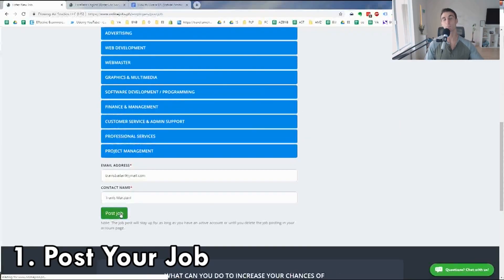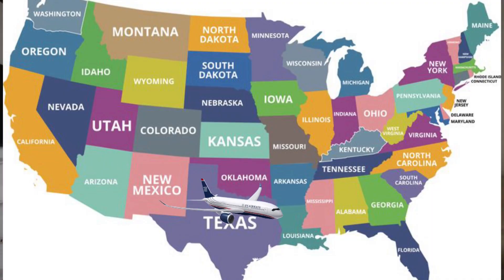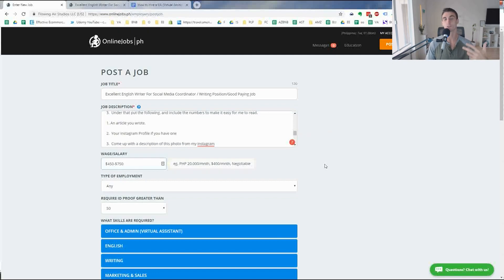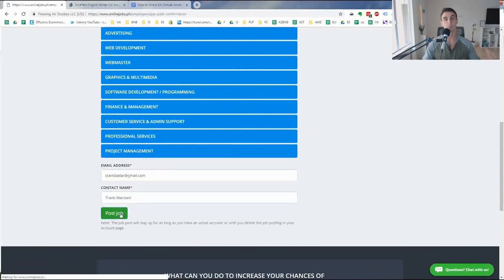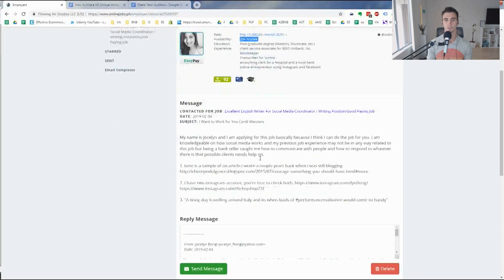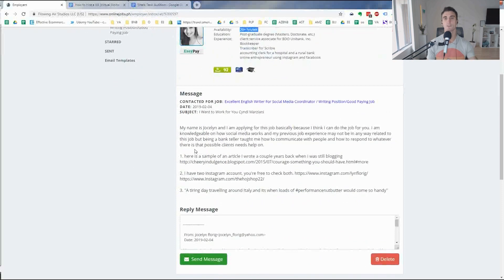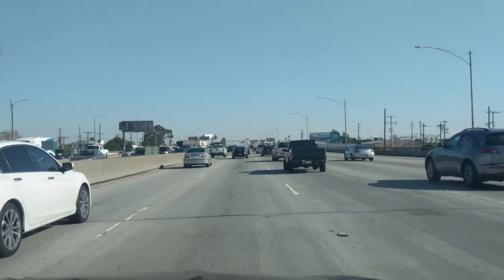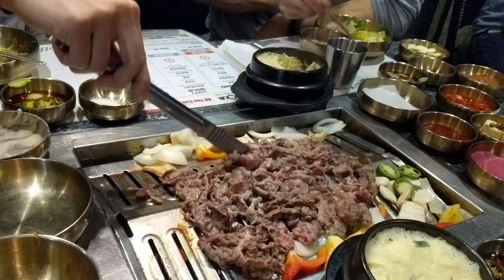How I Hired a New Virtual Assistant - Step By Step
In this video, I will give you a step-by-step guide you on how you can hire your own virtual assistant (VA). I will be walking you through a weeklong process of doing this.

I will be using Onlinejobs.ph, a personal favorite, in hiring a VA. From there, I was able to hire two VAs who are currently with me. They really did revolutionize the game and made managing my business easier. I am on my way to hiring my 3rd one and I will show you how exactly I went through the process.

There are about four steps to get started on this:
Post your job - There are other websites for this function but it is in Onlinejobs.ph where I have the most success.
Message the applicants - Send out a message to those candidates who are qualified for the job. Give them a sample project that they can complete.
Interview them - From those candidates that were able to complete the sample project, set up an interview with them.
Hire them - Hire the most qualified person and get them up and running with your business.

Here is how a week of hiring a VA would go:
Monday - As mentioned, the first thing that you need to do is post your job. You can start with this by following the steps below:
Signup to Onlinejobs.ph - First step to posting your product is to create an account. There are paid Pro and Premium accounts. I have a Premium account because I post a lot, but having a Pro account is fine as well.
Post a job - Go to the main part of your account and click post a job. Enter the Job Title followed by the Job Description. In the description, you can talk about the task that the VA will be doing and whether you’re looking for a part-time or full-time employee. You may also mention some of the perks and benefits that the VA will get in working with you. The job posting should be a two-way street. You don’t just talk about what you want from them, but what they could get from you as well. The most critical portion of the job description is how to apply for the job. Create specific instructions like changing the subject to “ I Want to Work for [insert name of my mom]”. This is to filter out people that are automatically posting and are not a good fit for the job. Through this, you will only spend time on contacting candidates that are qualified for the role. For the wage/salary, put how much you are willing to spend.
Select Skills - After the description, check all the skills that are important to the position. Once done, just click “Post job” and wait for about 24 hours for the messages from interested applicants to come in. Keep in mind that they are in a different time zone from you.

Tuesday - Since posting the job, I was able to receive 25 replies. Go through each application one by one, read what they wrote and see if the applicant is a good fit. If not, you may delete them. This will narrow down your list of who you will be contacting. You can then email the applicants on your list. In my case, I included in my email a spreadsheet of the schedule for
Interview and a sample project that they need to work on before the interview.

Wednesday - I was able to receive more applications.for the position. I also created SOPs and Google Docs that will be used as training materials for the new VA.

Friday - This is day of my scheduled interview with the VA applicants who submitted the sample projects that I gave them. Some of my interview questions include “If you could have a conversation with anybody, alive or dead, who would it be and why?,” “Where do you see yourself in 5 years?,” “What’s your goal 5 or 10 years from now?”, “Where did you learn English?”

Ultimately, I ended up hiring two new virtual assistants from this process. Hiring a VA is one of the things that you could possibly do. There are a number of ways that they will be able to help you grow your business.